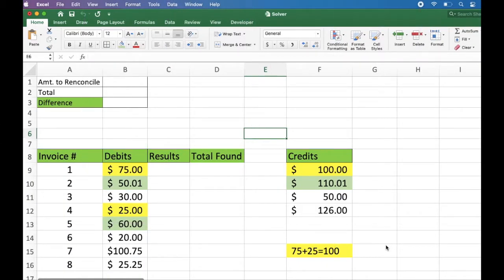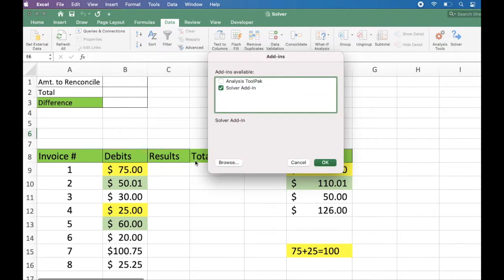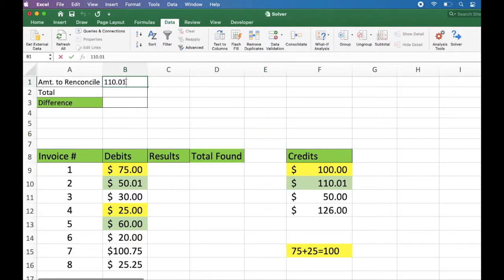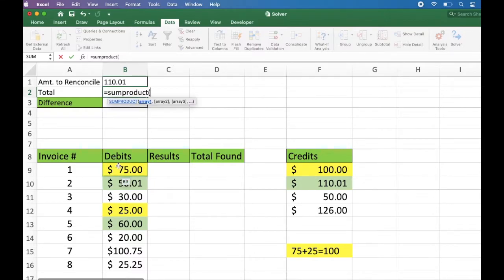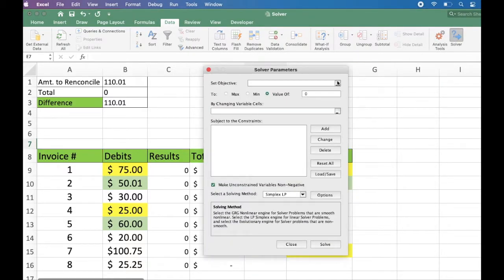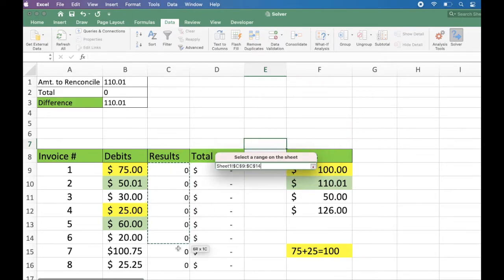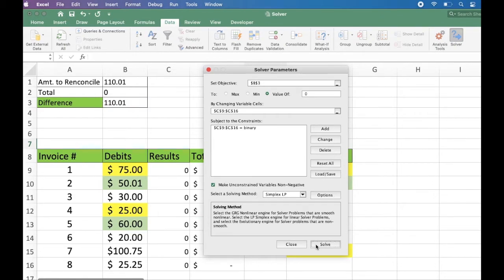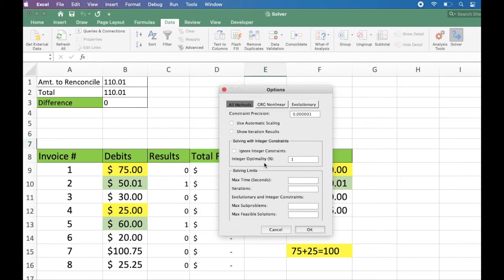How to Reconcile Using Solver in Excel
This video shows an easy demonstration on how to reconcile using Solver in Excel.